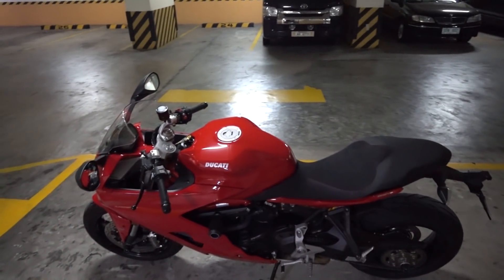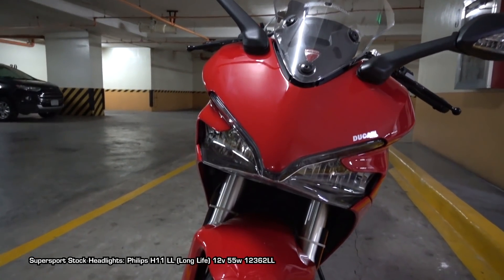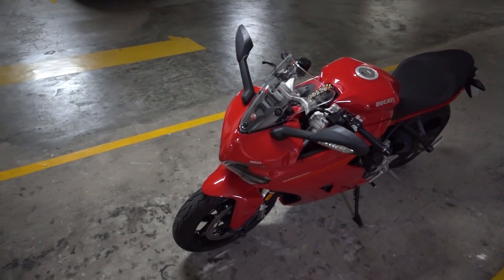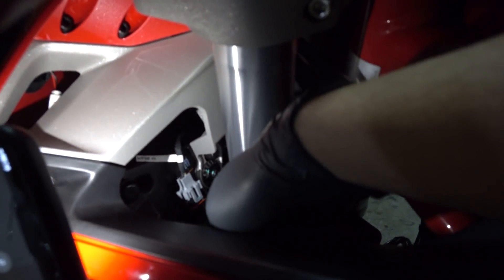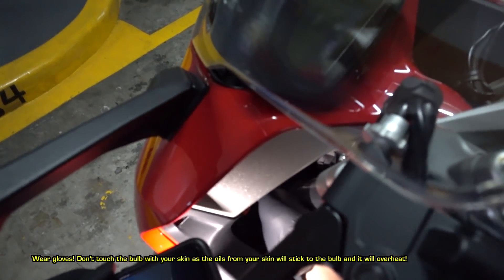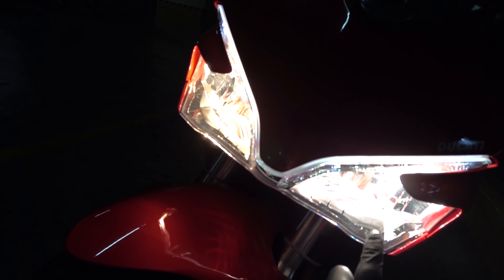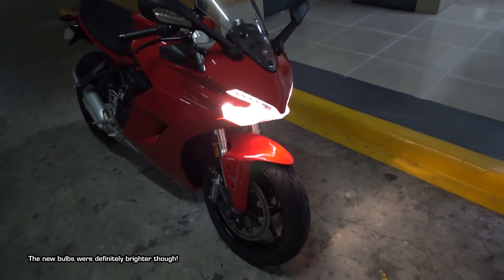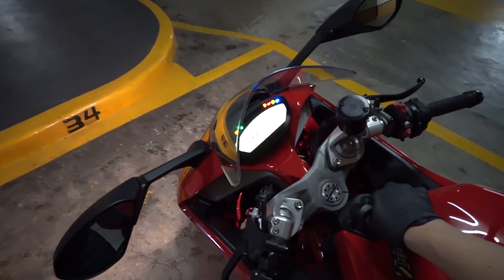TUTORIAL: Ducati Supersport Headlight Bulb Upgrade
How to upgrade the stock H11 bulbs to Philips Whitevision bulbs.

Is it really white as it promises?  Find out!